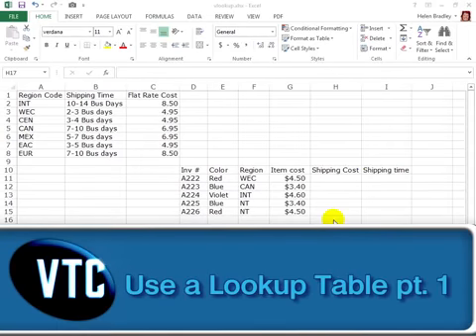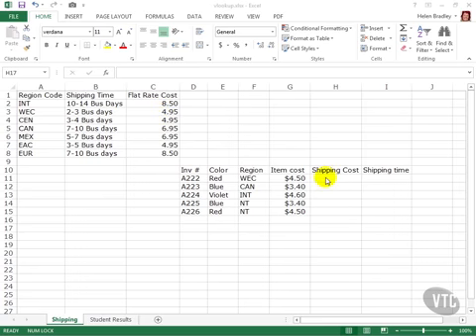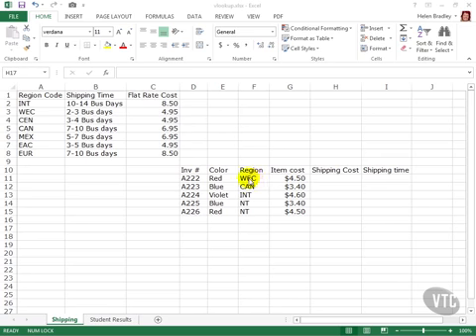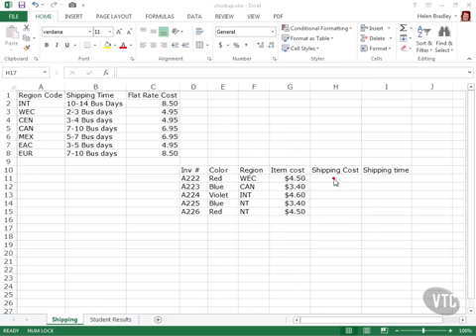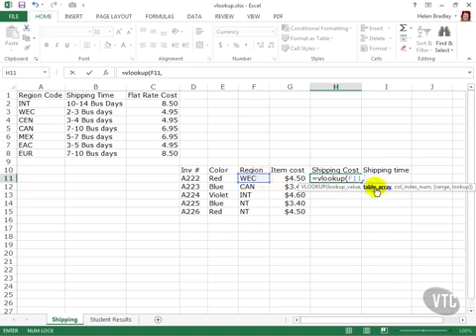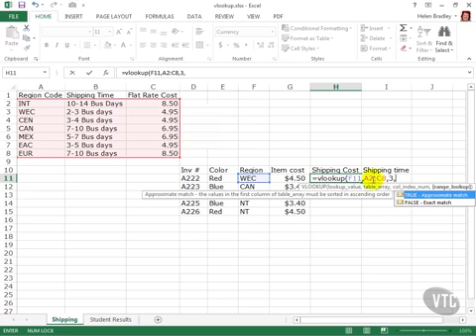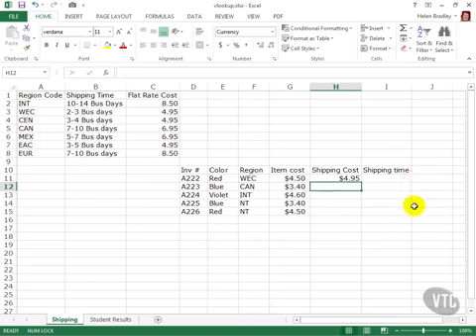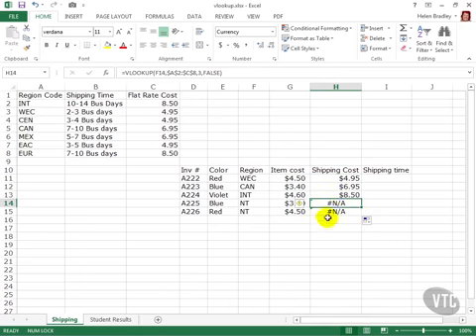Microsoft Excel 2013 Tutorial 90 Use a Lookup Table Part 1